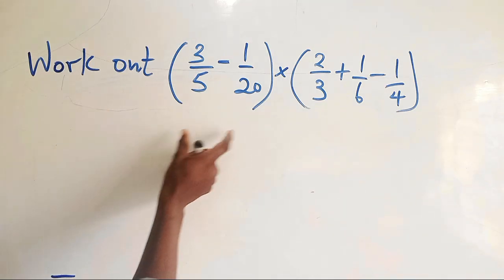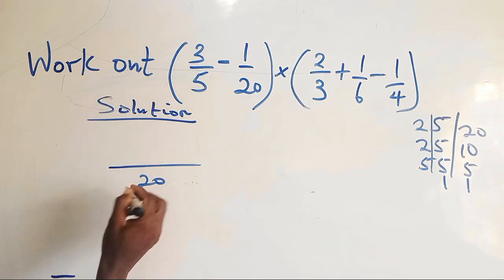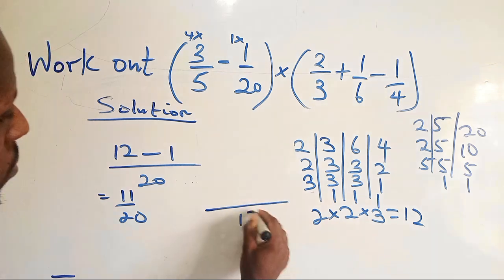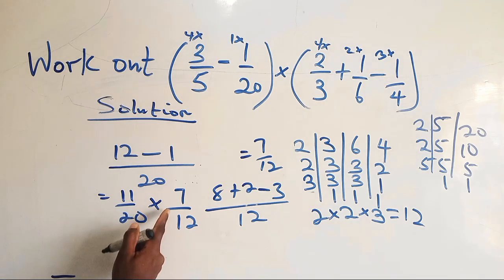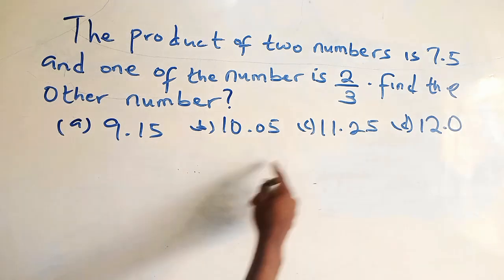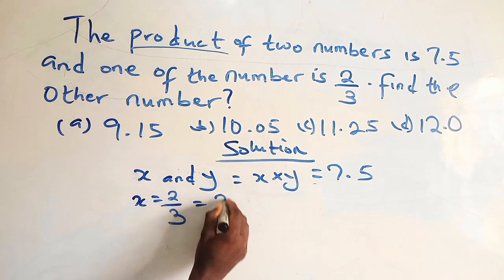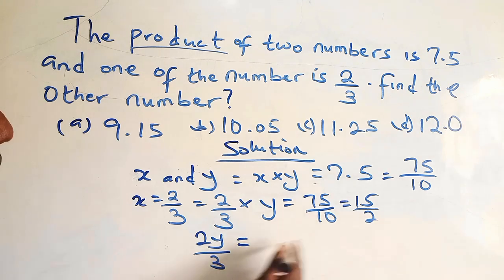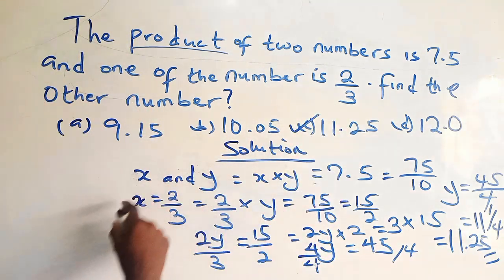OPERATIONS INVOLVING FRACTIONS